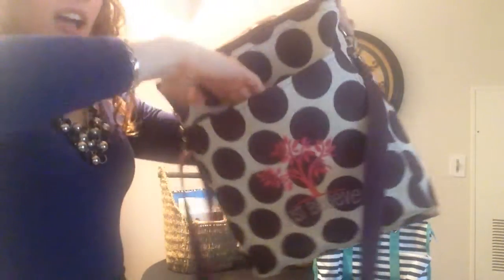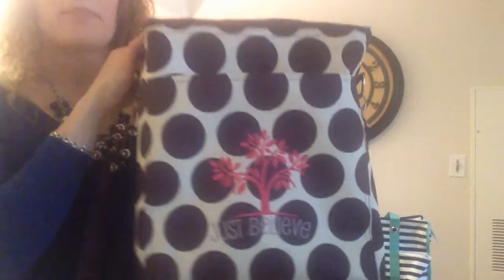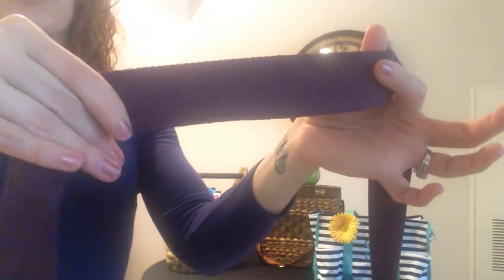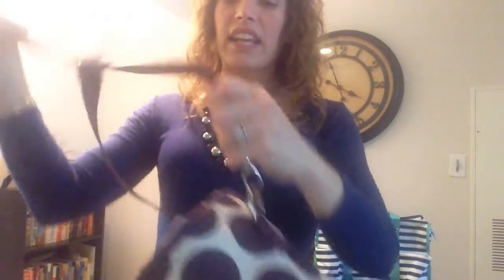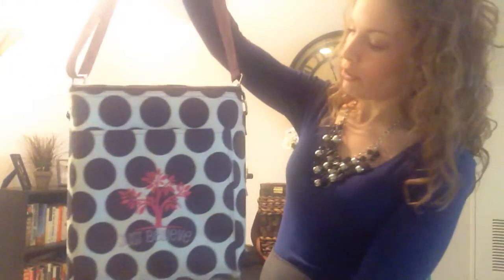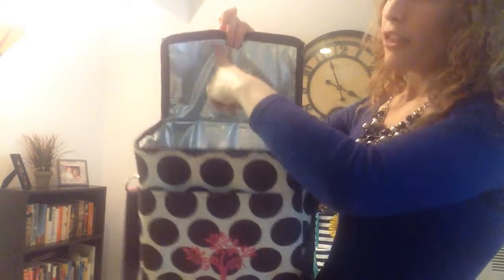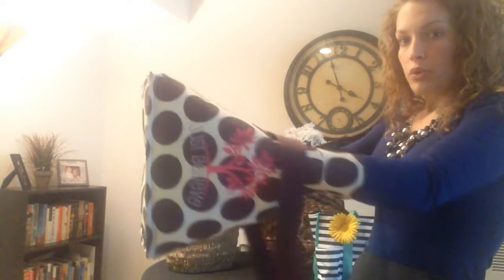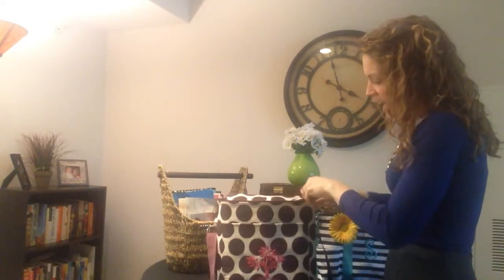Picnic Thermal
Need a great mid-size thermal? Check out the 31 picnic thermal, complete with lots of room, a comfortable adjustable and detachable shoulder strap, and of course, will keep you cool! Pick your pattern and make it personal! Got a favorite NCAA team? Support your team with a NCAA patch by choosing one of our collegiate patterns! Great for ball games, a family outing, road trips and so much more!

Got Questions? Ready to Shop?